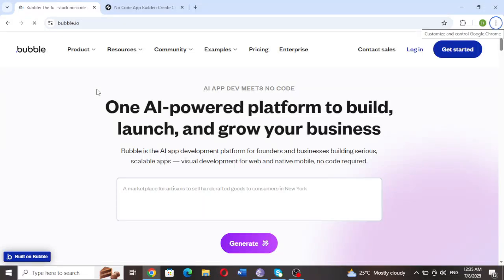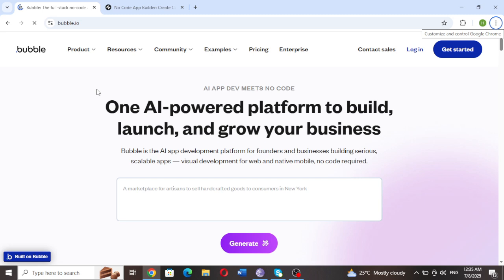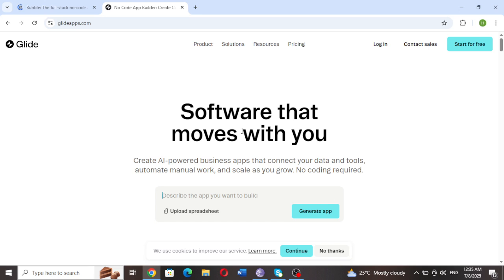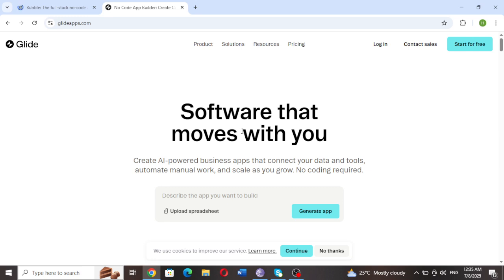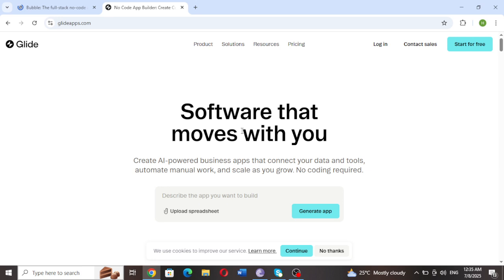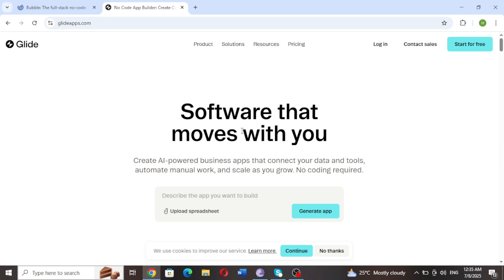BUBBLE VS GLIDE IN - 2025 | WHICH ONE IS THE BEST?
In this video, we compare Bubble vs Glide In to help you understand their features and differences. Whether you're choosing between these two popular options or just curious, we cover key points like user experience, functionality, and performance.